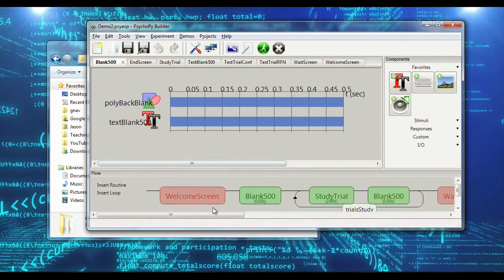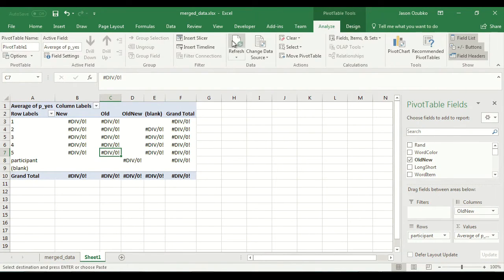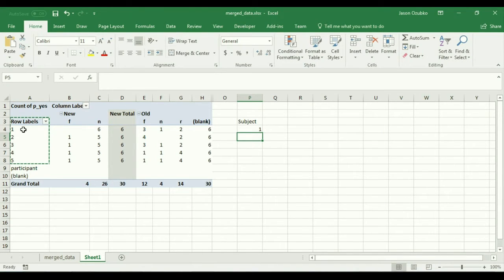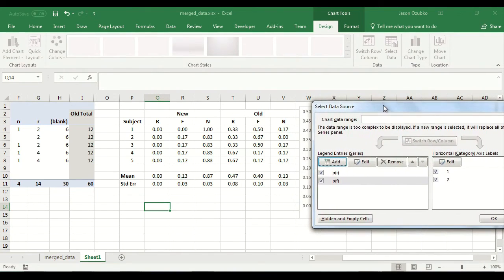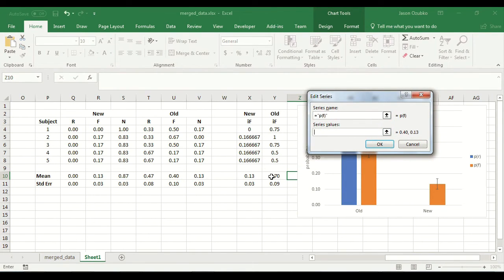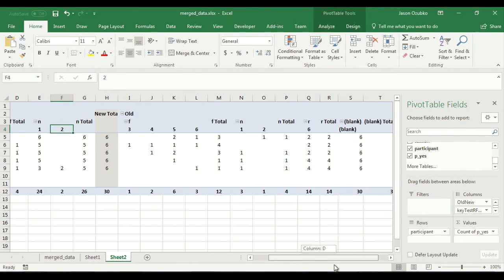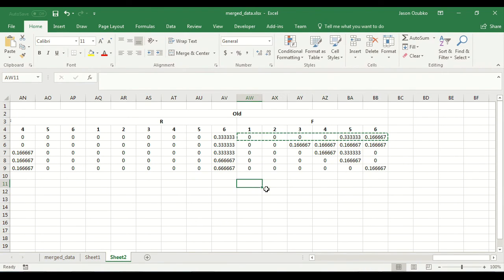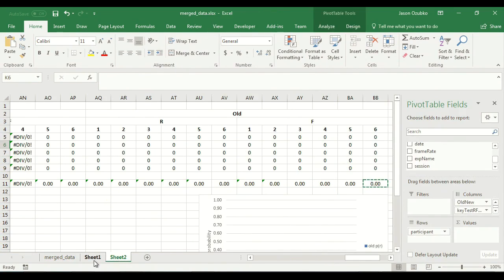RKN and Confidence Rating Data Processing in Excel -- PsychoPy2 Tutorial #6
In this PsychoPy tutorial we take our confidence scale and RKN data from our updated PsychoPy experiment and examine it in Excel. We make secondary tables which use pivot table output so that we can plot distributions for RK responses across different confidence levels.